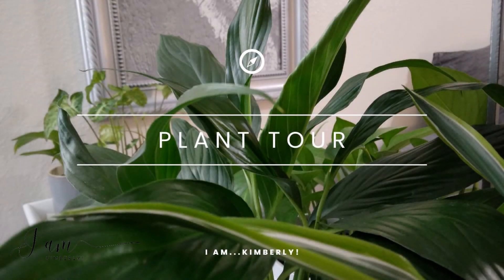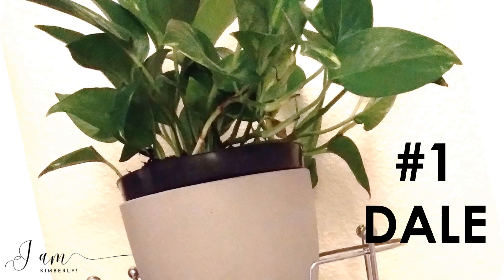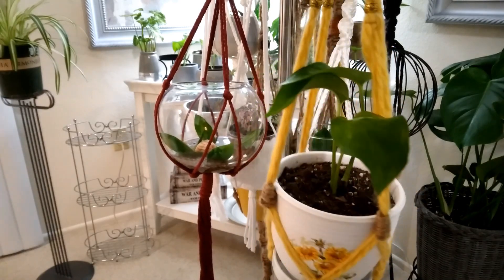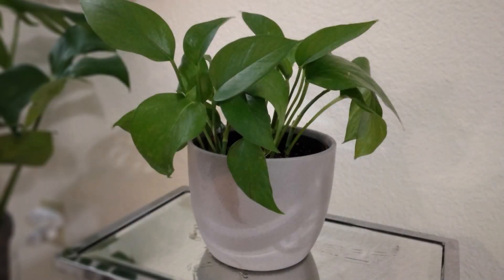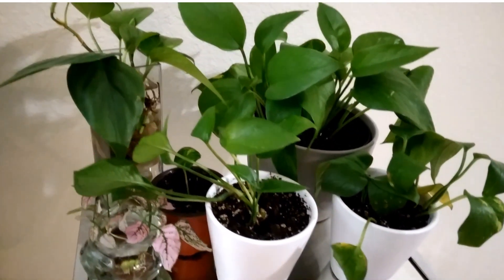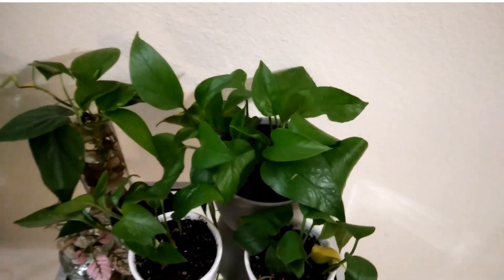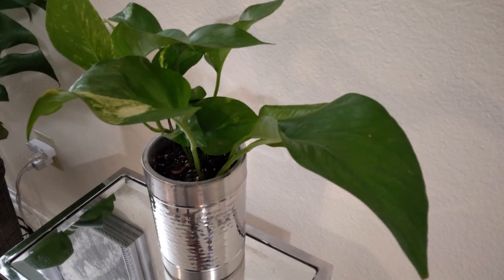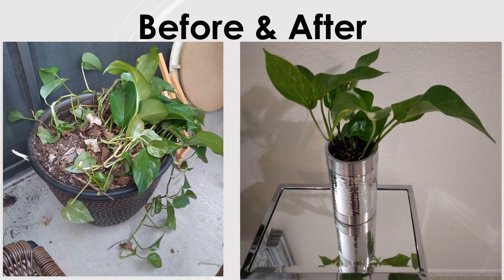My House Plants...Golden Pothos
Sharing my adventure/experience with the Golden Pothos.  Meet Dale, Blue & Paul (yes, I name my plants:)  I love these hearty, resilient, vine plants.  I also discovered that I like fast growers versus slow growing house plants.